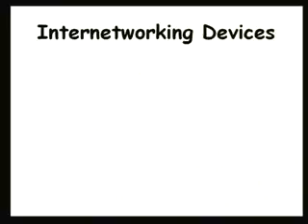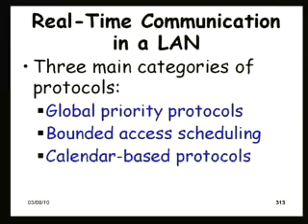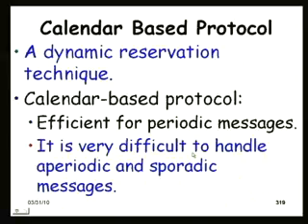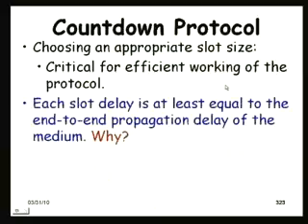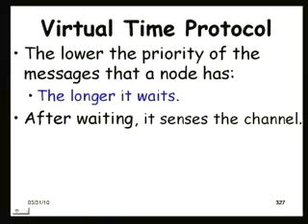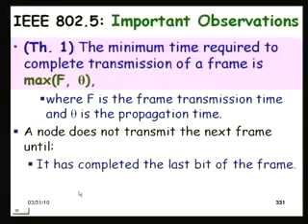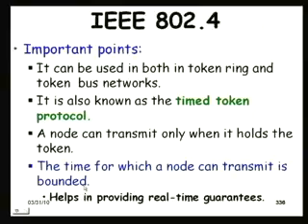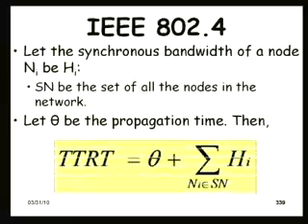Real Time Systems - Part 34